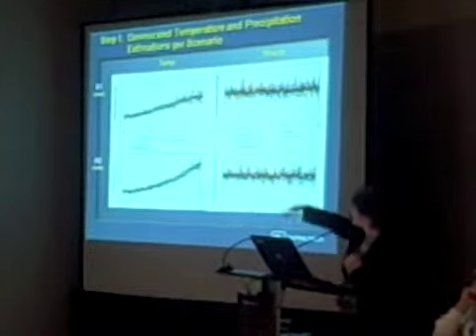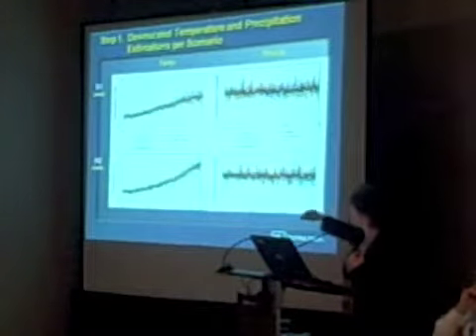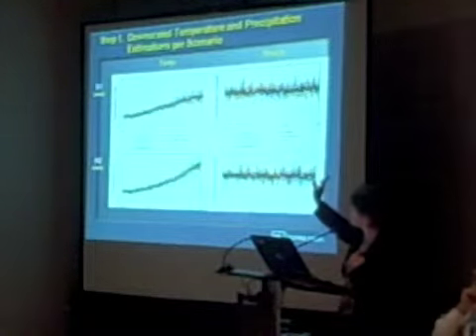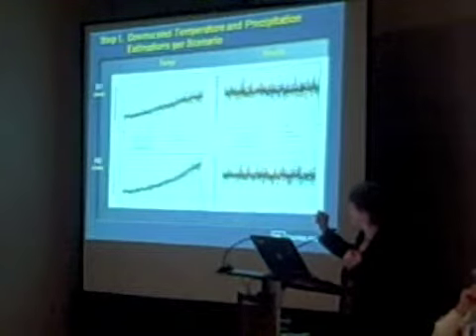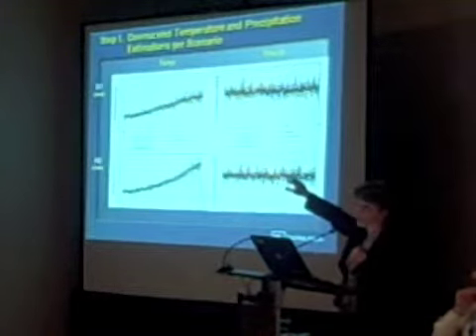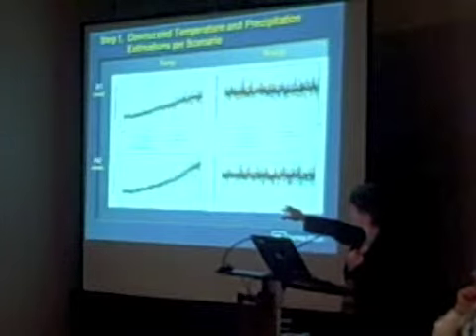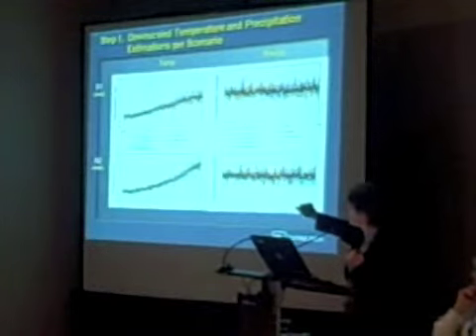Part 2: EUEC 2010 Donna Boysen - Hydro Power Case Study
Part Two of Two: Donna Boysen, senior climate change consultant for Tetra Tech EM Inc., discusses how a warming planet will affect where Hydro Power Plants will be placed and operated in the coming century.